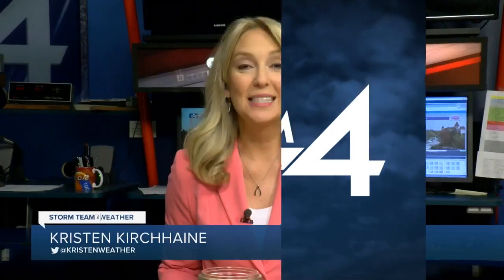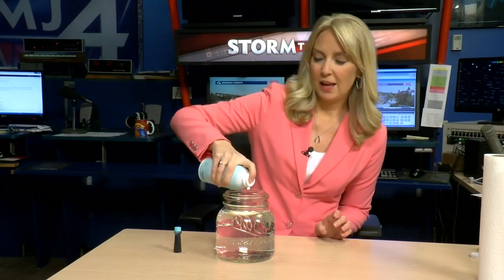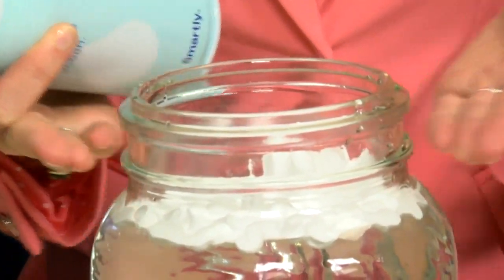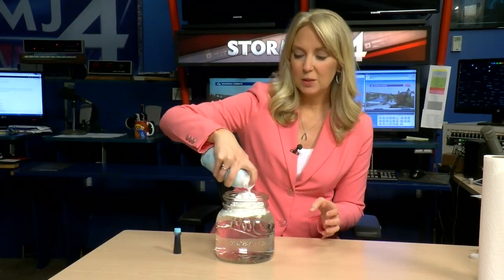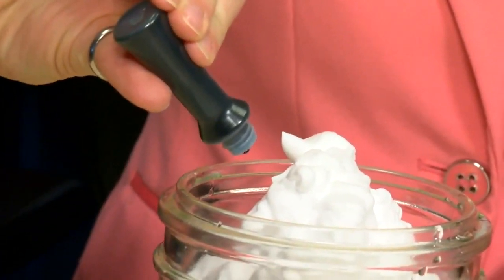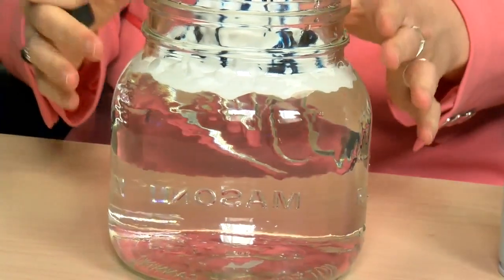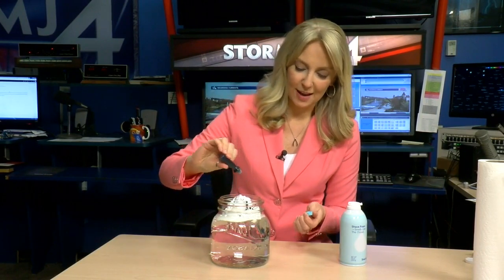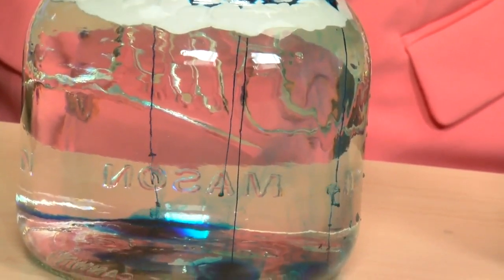Create rain clouds at home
This science and weather experiment is a fun, hands on way to create clouds and rain at home.